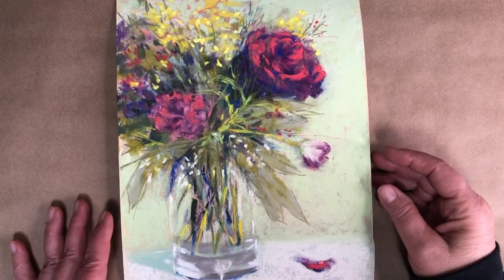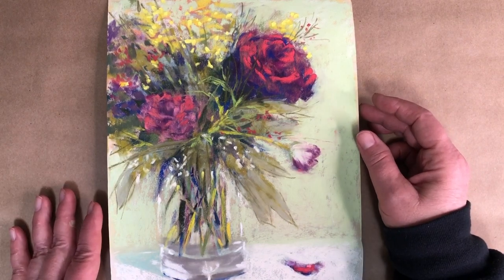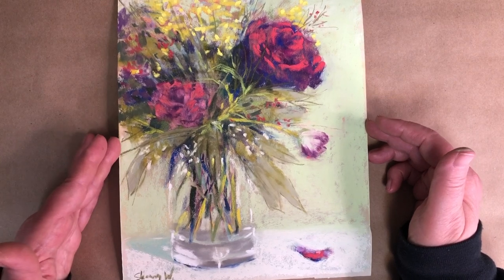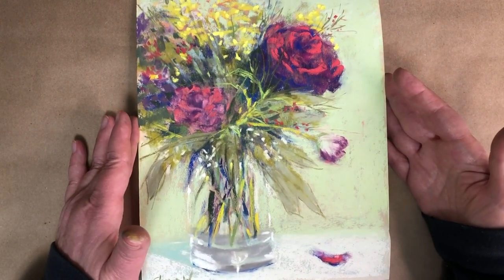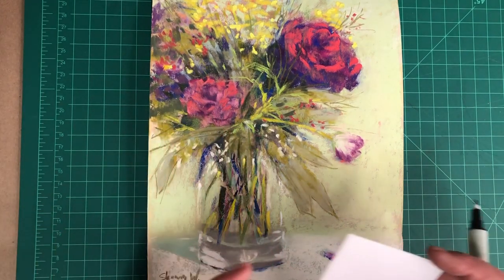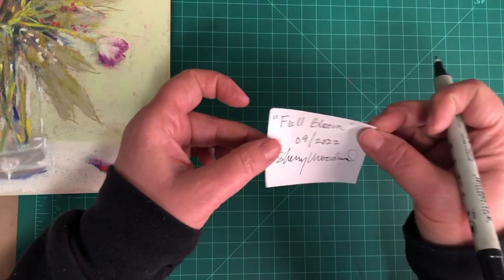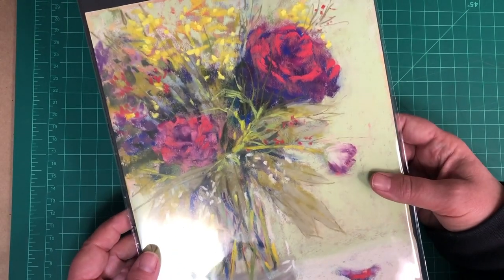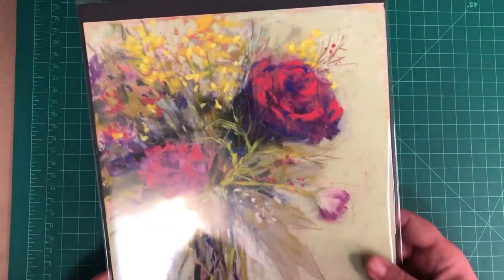How to Store Soft Pastel Painting Until You are Ready to Frame It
One of my students asked questions about storing completed soft pastel paintings when you are not ready to frame them yet.  There are several options and I'm sure there are some ideas out there that I have not discovered yet, but in this short video, I share how I like to store work in clear resealable bags.